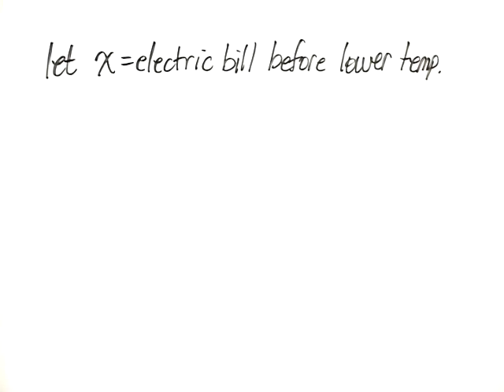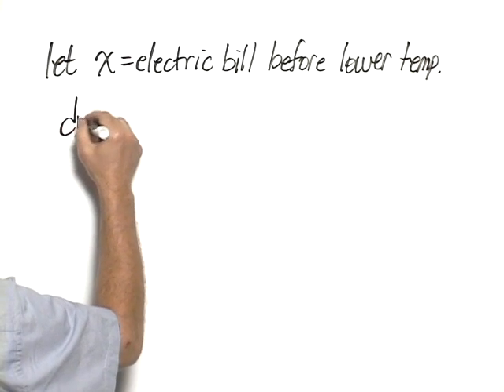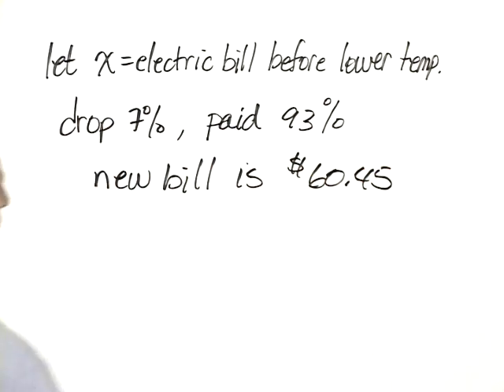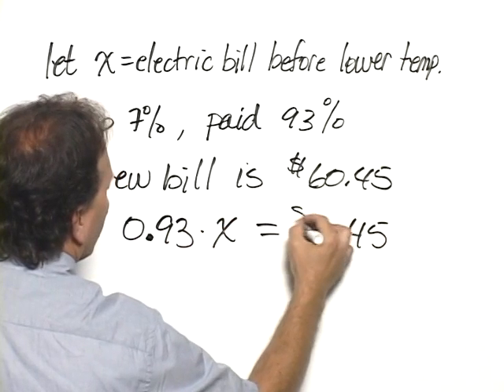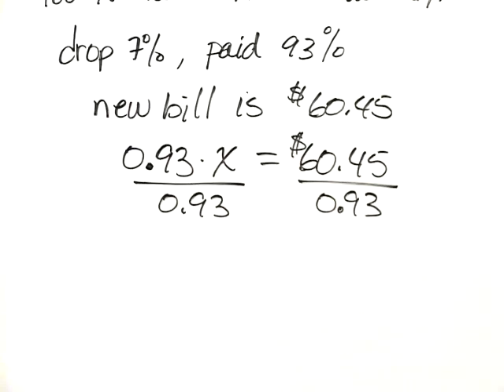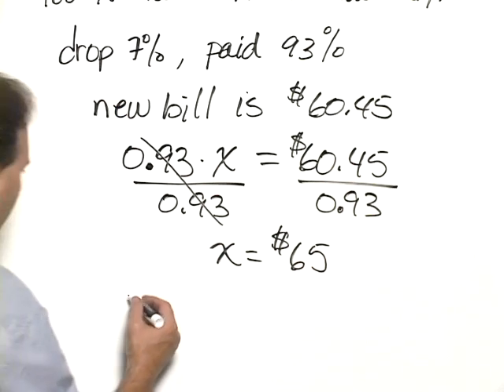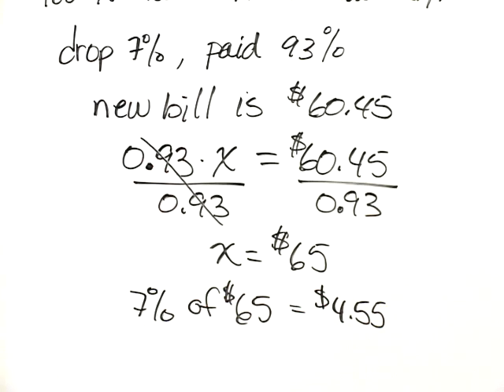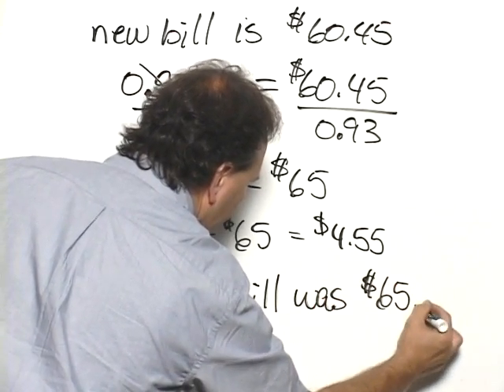Bittinger Elementary Algebra 10e Ch. 2 Ex. 29